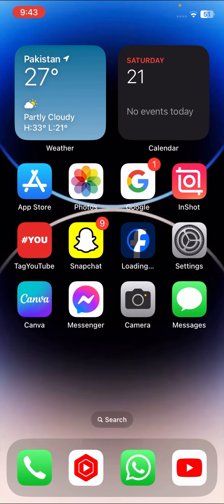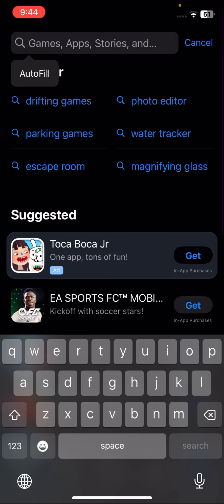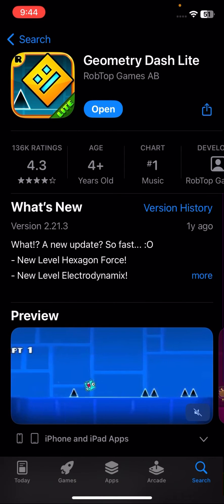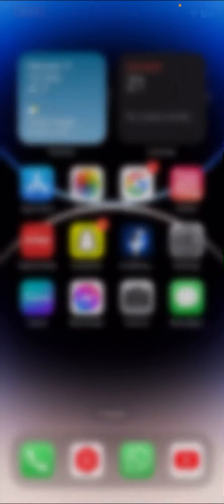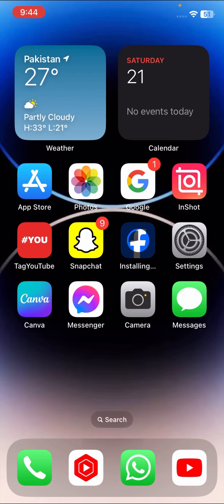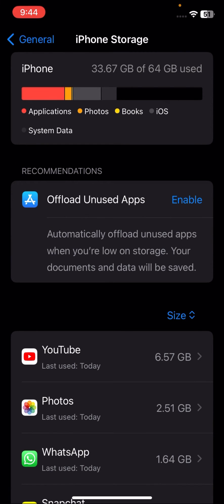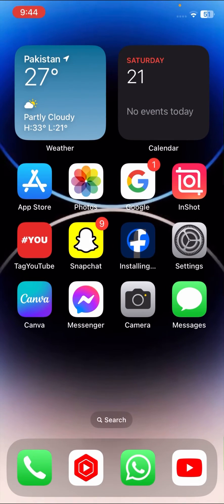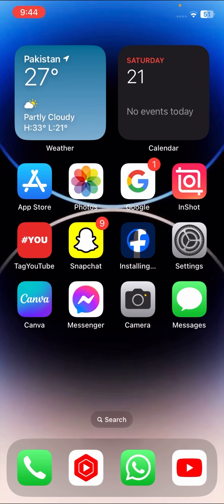Fixed ✅ How to fix geometry dash resolution problem in iPhone 2023 (iOS 17)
👉YOUR SEARCH :

Geometry Dash not launching, Geometry Dash not launching pc, Geometry Dash not launching ps4, Geometry Dash not opening, Geometry Dash not opening pc, Geometry Dash not working,

👉YOUR SEARCH :

Geometry Dash not starting, how to fix Geometry Dash not launching, how to fix Geometry Dash not loading, how to fix Geometry Dash not working, how to fix Geometry Dash not starting,

👉YOUR SEARCH :

Lite, Subzero, World, Free, The Problem with free geometry dash apps, GD 2.2, Geometry Dash 2.2, All Levels, Press Start, Nock Em, Knock Em, Power Trip, Viking Arena, The Seven Seas, Airborne Robots

2: Others Informtive video

1 :how to fix apps not downloading on app store

2 : how to fix iphone is original or fake

3 : how to fix cannot connect to app store

4 : Follow me on other YouTube channel

Thanks.  ♥️♥️♥️♥️♥️♥️♥️♥️♥️♥️♥️♥️♥️♥️